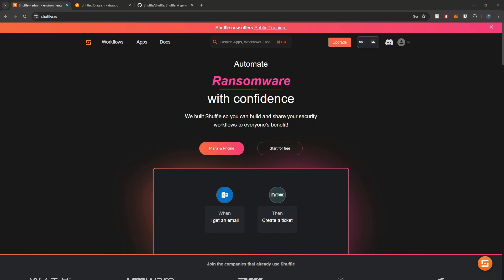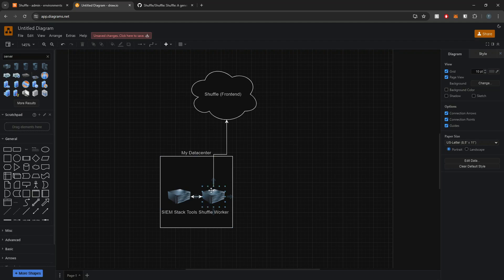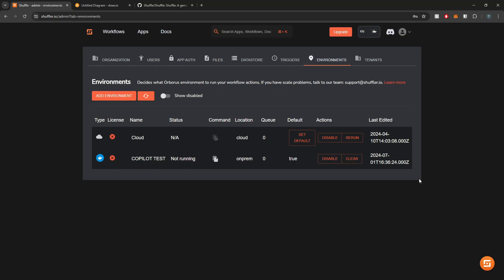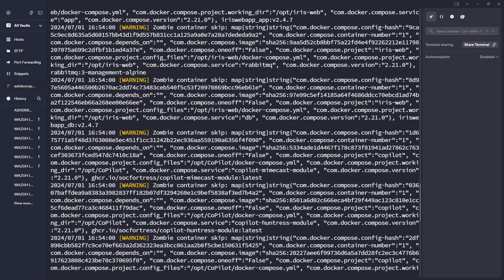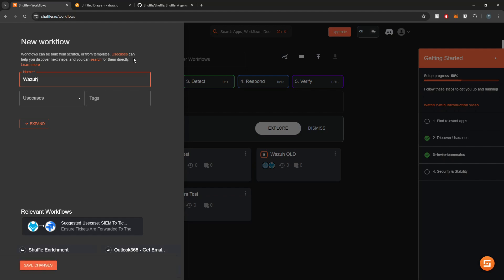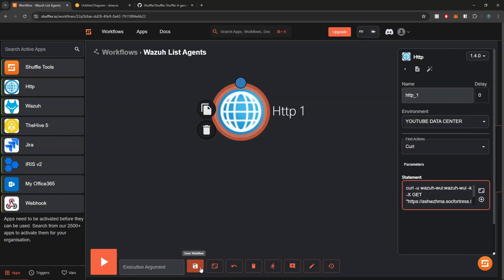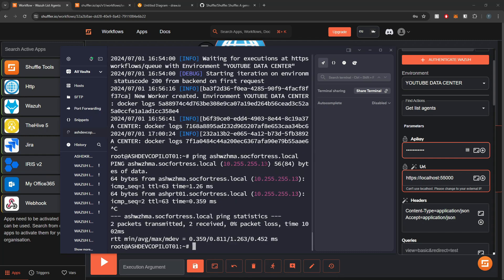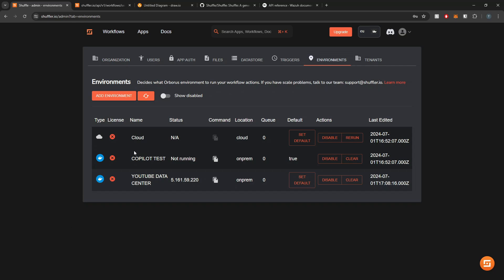Deploy Your Open Source SOAR Platform in One Command: Quick & Easy Setup!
Are you struggling with the complexities of deploying your open-source SOAR platform? Look no further! In this video, we'll show you how to get your Security Orchestration, Automation, and Response (SOAR) platform, Shuffle, up and running in just one command.